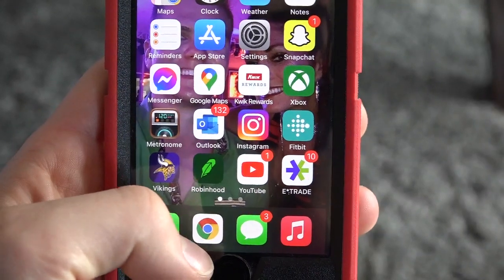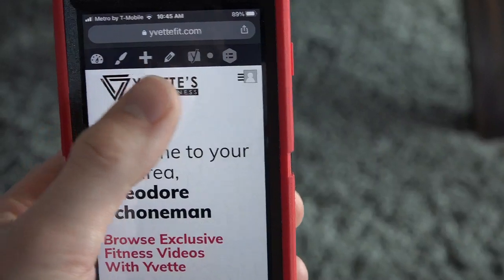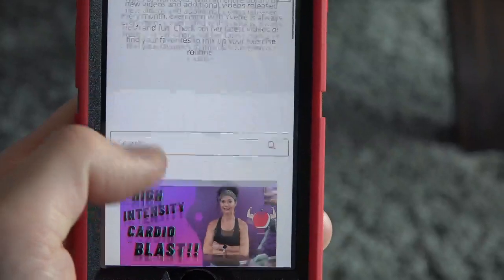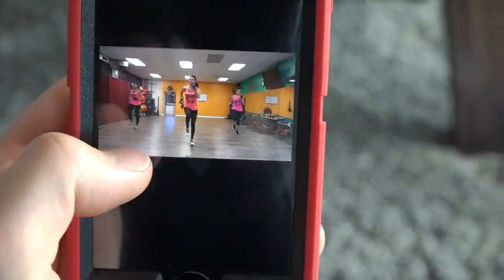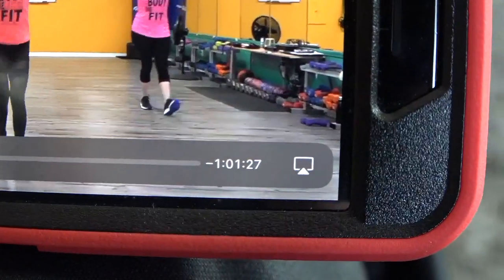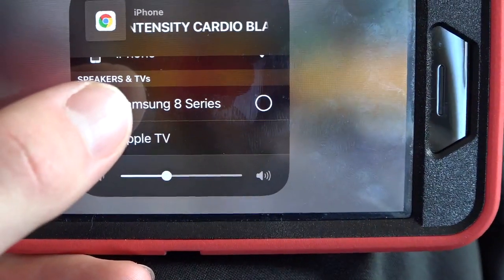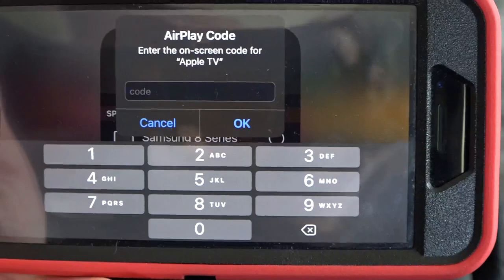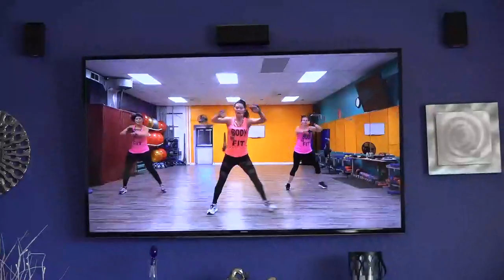Chromecast/Airplay on YvetteFit.com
A lot of people have asked if you can Chromecast or use Airplay from your phone to your smart TV on YvetteFit.com - well you certainly can, and here is how you do it! Hopefully you can join us on YvetteFit.com today!